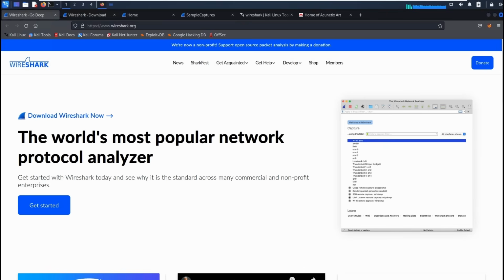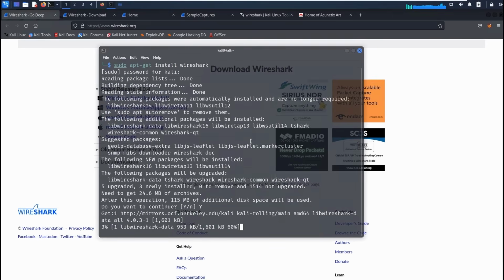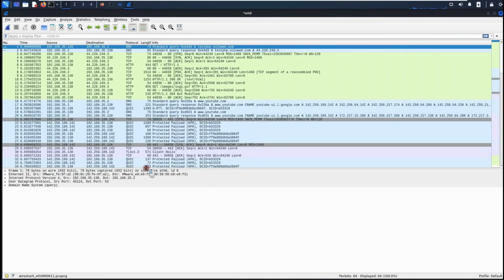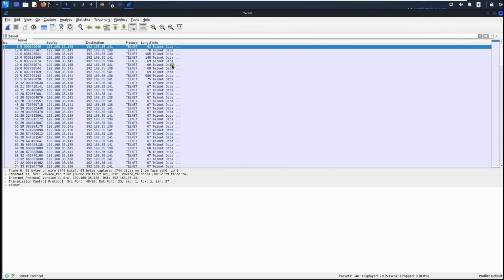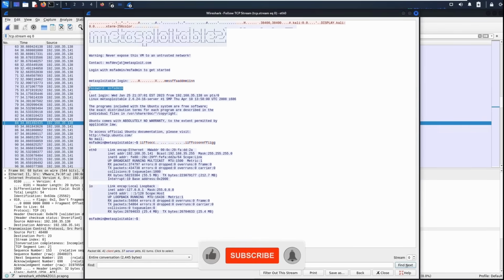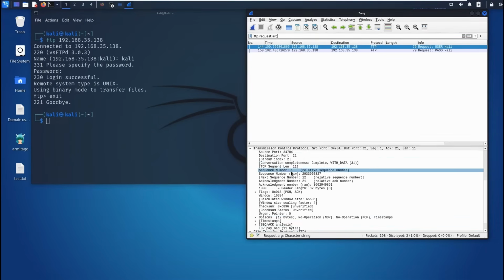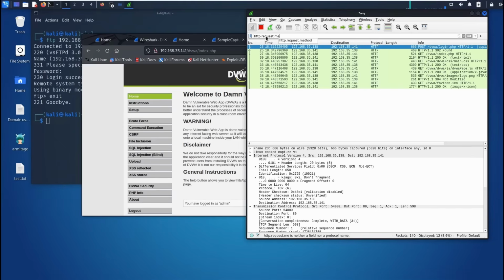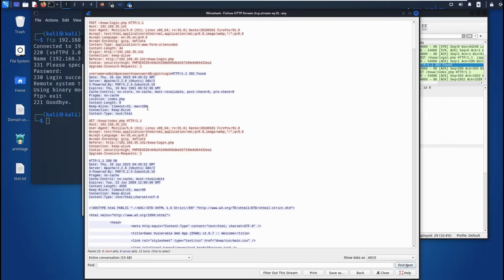How Wireshark can be used to find usernames and passwords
Ever wondered how hackers or cybersecurity experts use Wireshark to capture and analyze network traffic? 🚀 In this video, we’ll walk you through step-by-step how Wireshark can be used to find usernames and passwords from unencrypted traffic. You’ll learn how packet sniffing works, what protocols are vulnerable, and how to detect security risks in your own network.

What You’ll Learn:
✅ Introduction to Wireshark basics
✅ Capturing network packets in real time
✅ Identifying unencrypted login credentials
✅ Filtering traffic for usernames and passwords
✅ Tips to secure your network from packet sniffing attacks

If you’re learning cybersecurity, ethical hacking, or network analysis, this video is a must-watch!